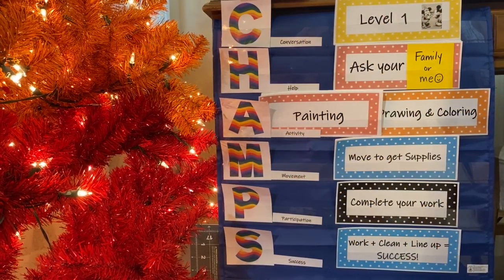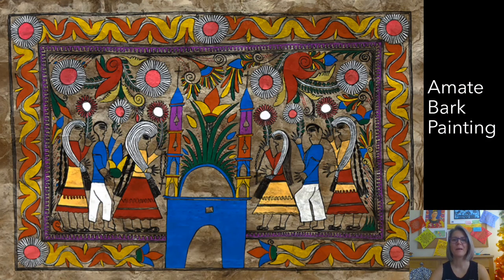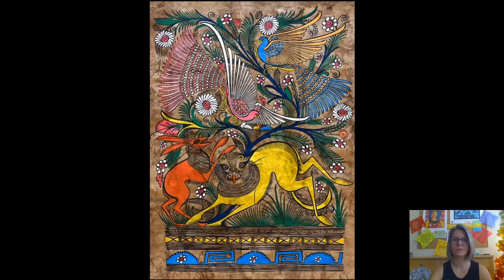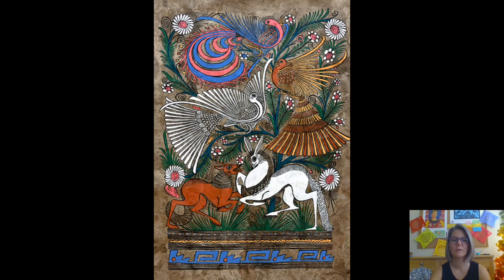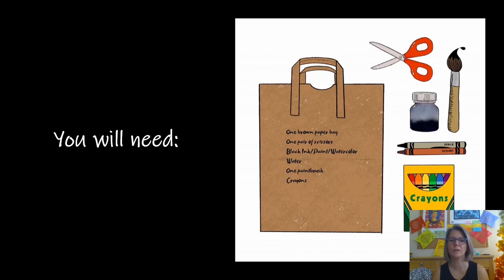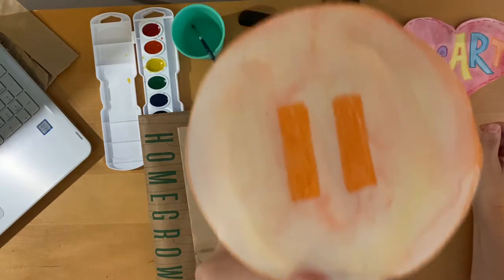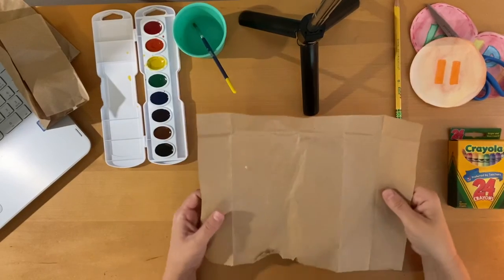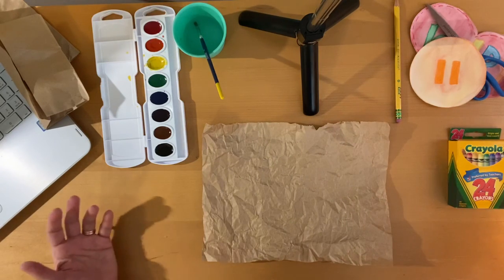Amate Bark Painting